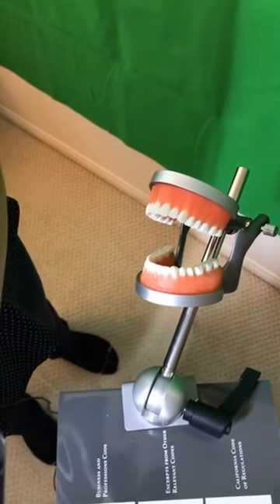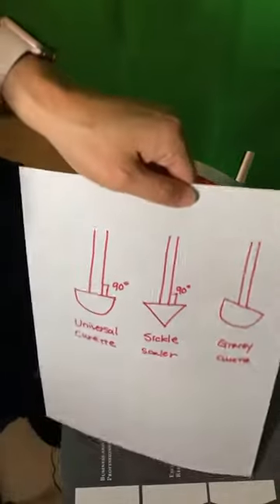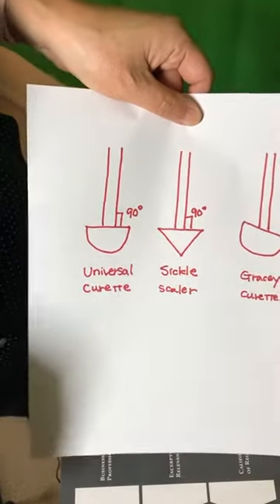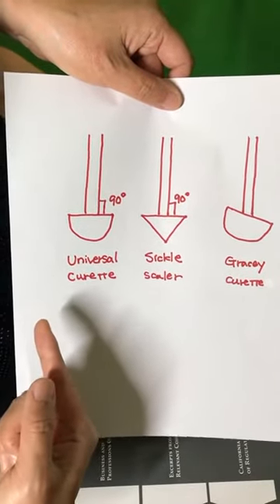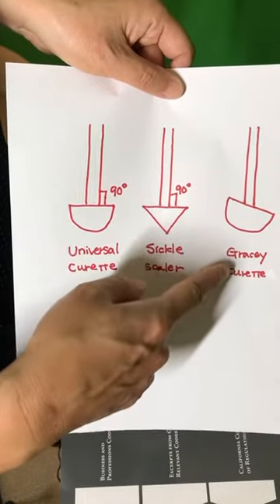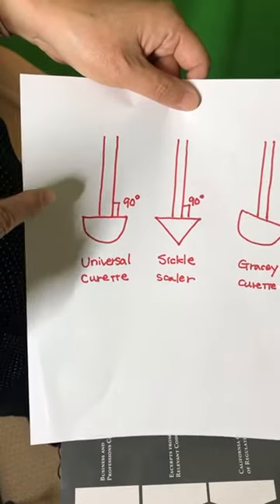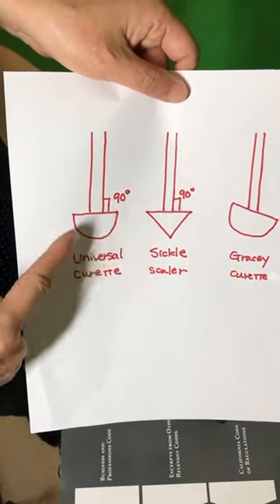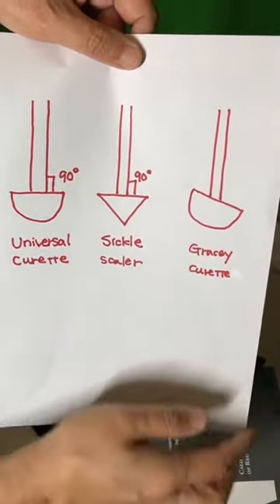Day 37 Daily Instrumentation Challenge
Finding the correct end of instruments